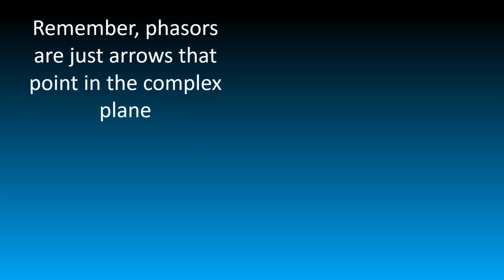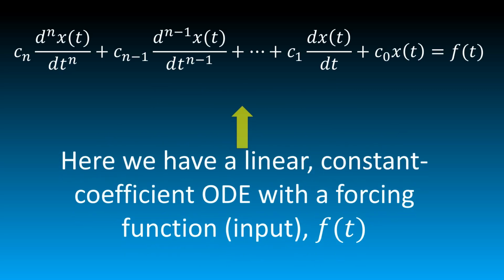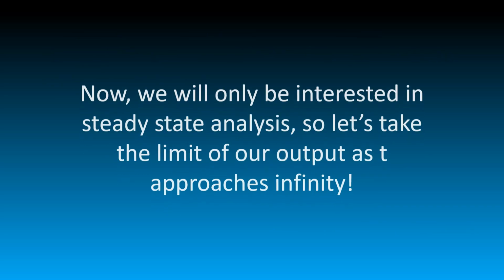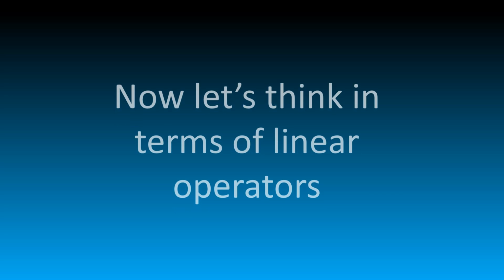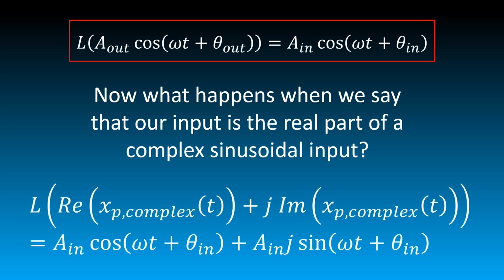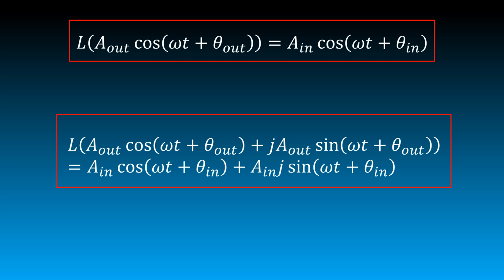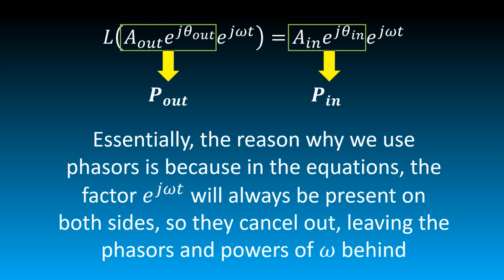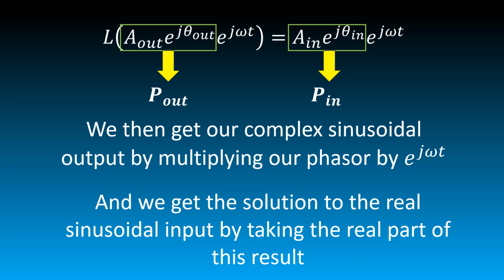Phasors: How and Why They Work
In this video, I discuss why and how phasors work